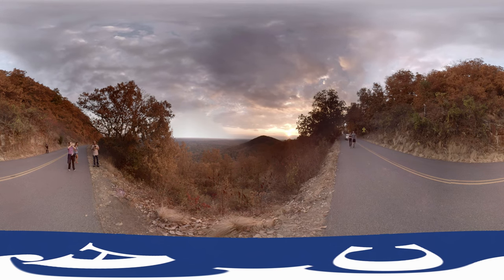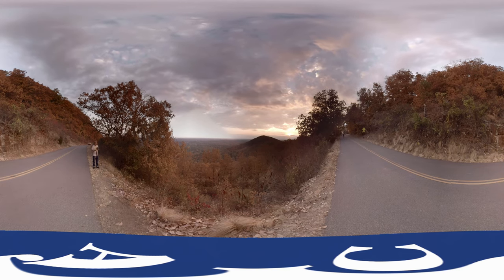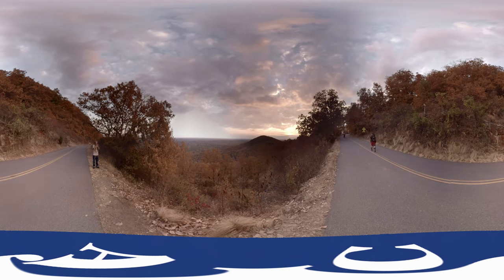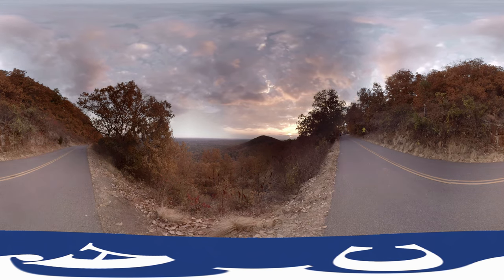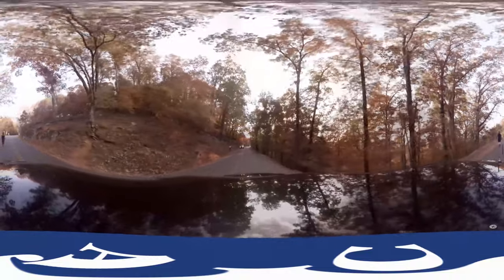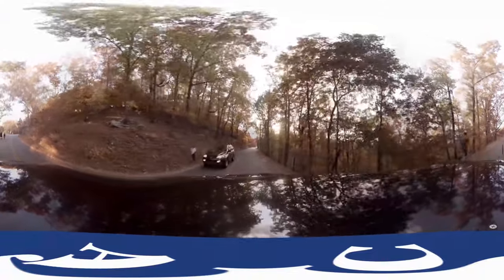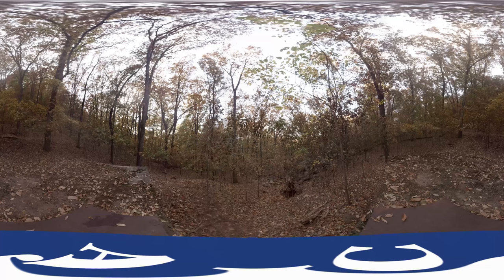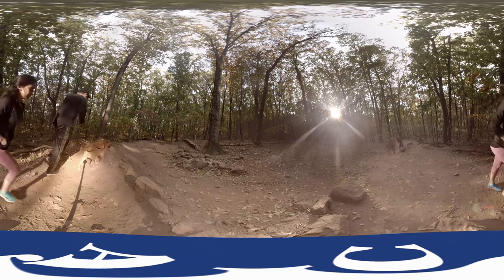AJC 360 | A VR look at Kennesaw Mountain in the Fall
Take a look at the season change at Kennesaw. Video by Ryon Horne